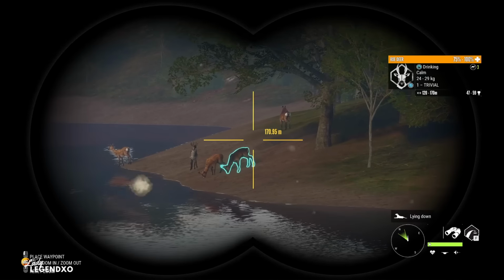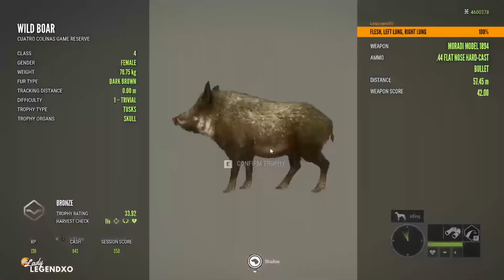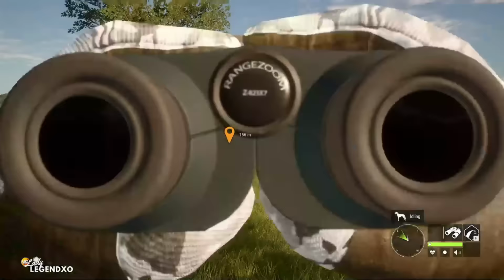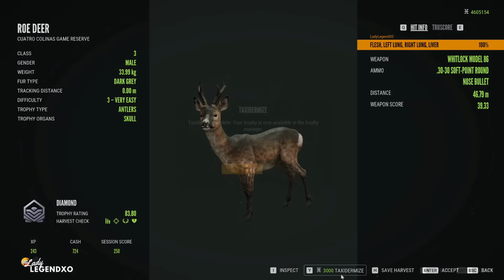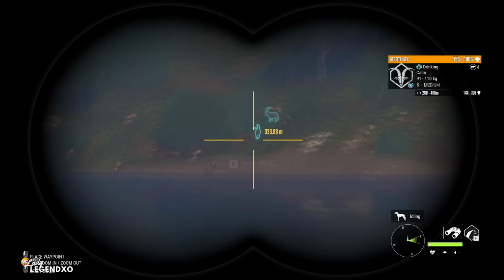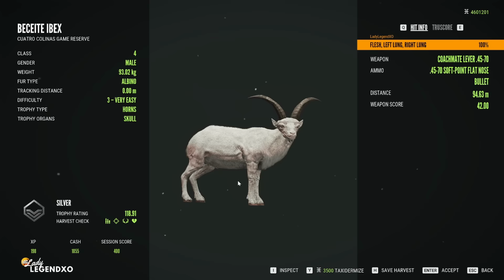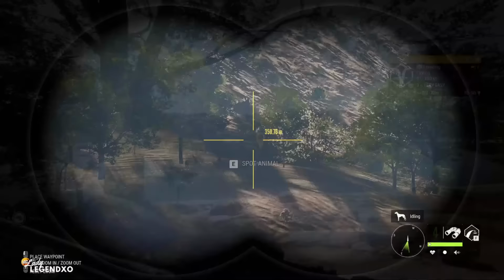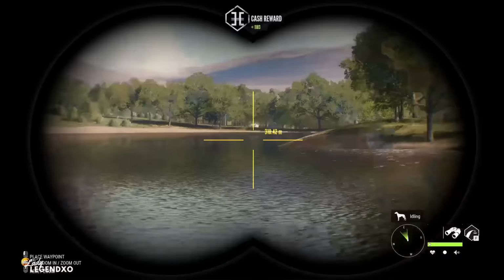VICTORY & TRAGEDY STRIKE in CUATRO!!! - Call of the Wild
It had been a very long time since I had been hunting for Ibex in Cuatro Colinas in The Hunter Call of the Wild!  But our first hunt back was one to NEVER BE FORGOTTEN!  Our CRAZY HUNT started off with a DIAMOND ROE DEER!!!  Then we found an ALBINO and a DIAMOND BECEITE SIDE-BY-SIDE - I tried to take them both and that's when things went WRONG!!!  Then at the very next lake - a MELANISTIC BECEITE!  It was CRAZY!!!

LIVE STREAM INFO:
YOUTUBE:  Mon to Thurs @7PM EST (Tuesdays may start at 4pm EST)
                     Sat @4pm EST  (stream times may vary)
                     No streams on Sundays

Hot Spot SUPER GUIDES For Every Map in COTW:
(UPDATED Rancho Super Guide is coming soon)